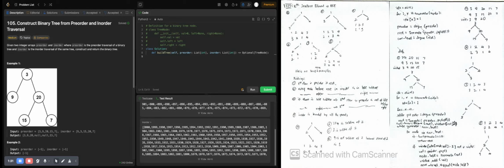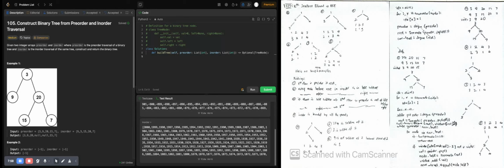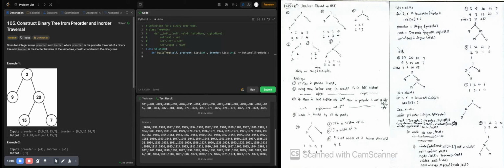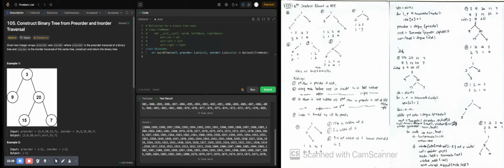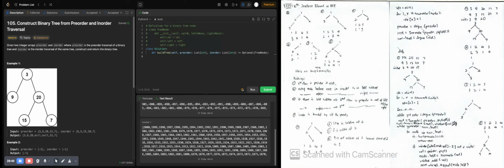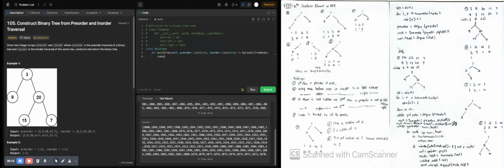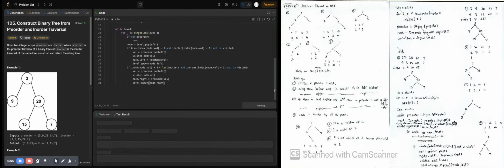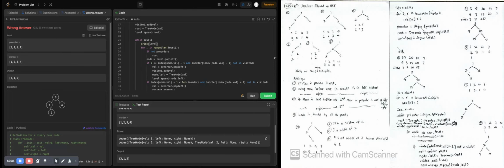[ ATTEMPT-2 ] 105. Construct Binary Tree from Preorder and Inorder Traversal - LeetCode (Python)